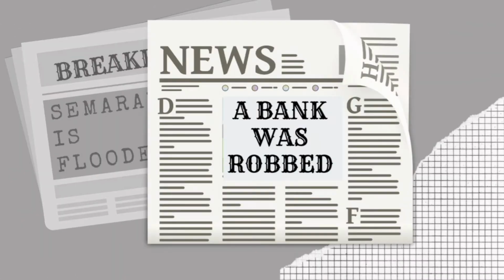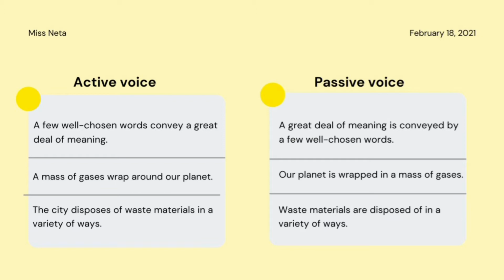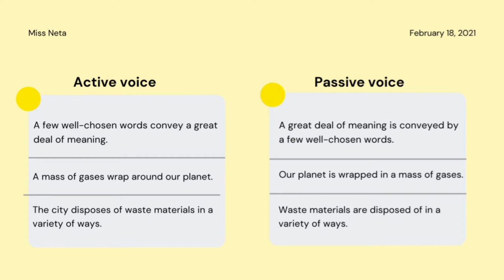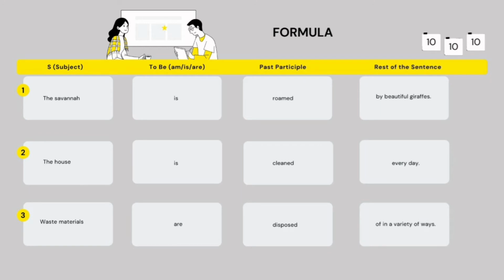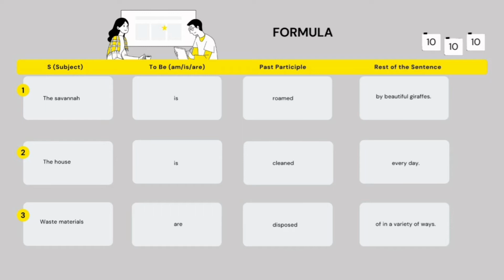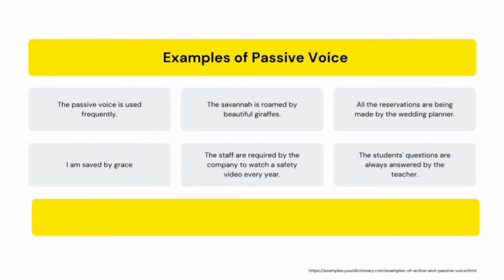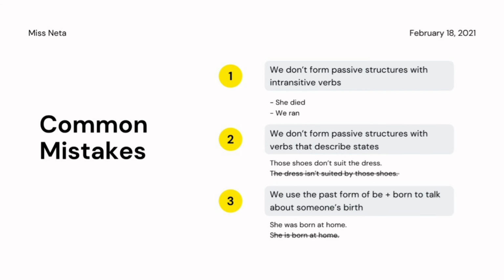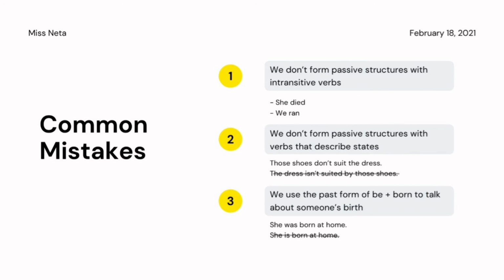Passive Voice grade 9